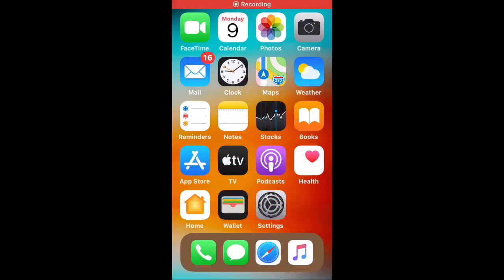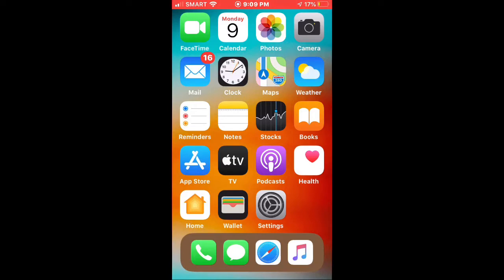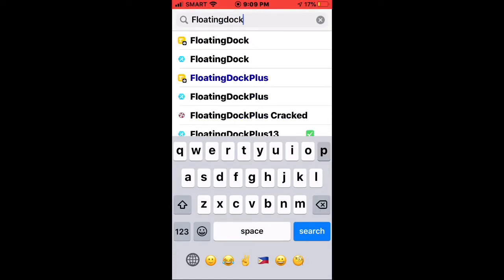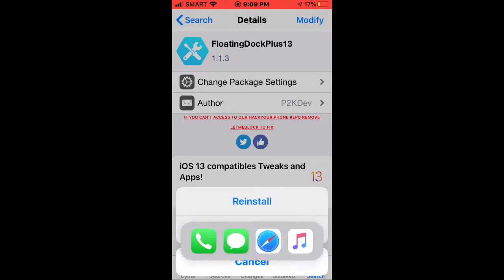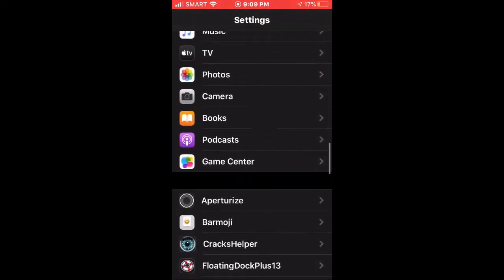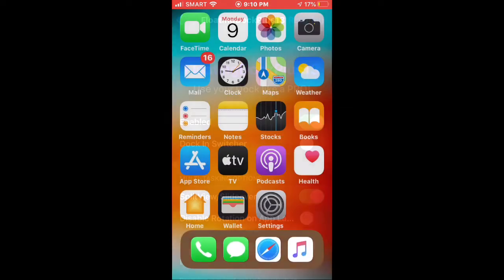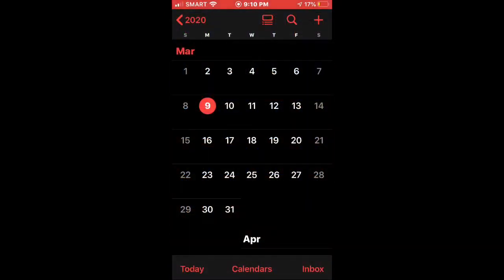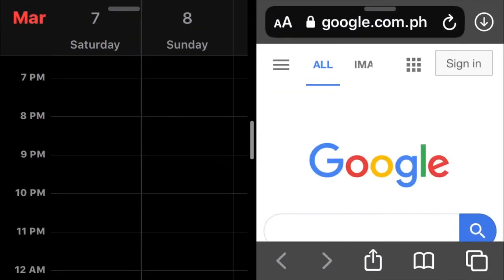Get Split-Screen Feature On iPhone! [iOS 13+] Jailbreak Tweak!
This video will teach you how to get Split-Screen feature for iPhones!📲
Split-screen is a feature that can be found on newer iPad models, which allows you to open and use two apps simultaneously, which is more convenient than switching to different applications. Having two apps on the screen can save you time from opening and closing.